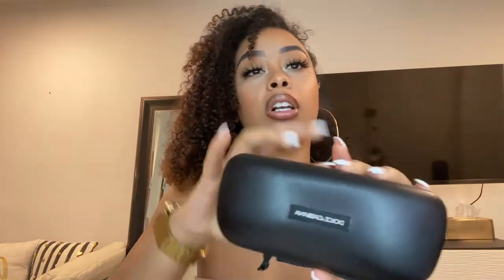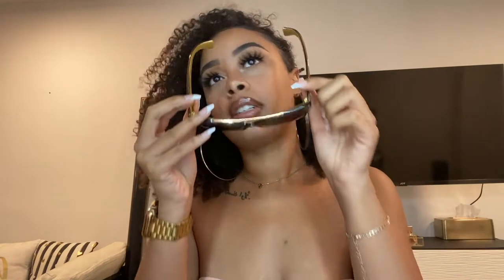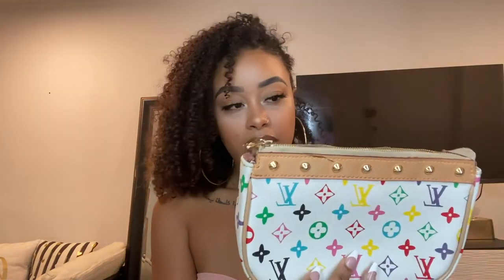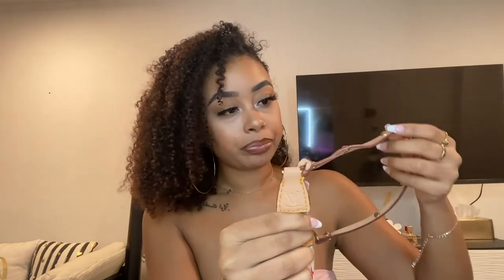LUXURY SUNGLASS & HANDBAG COLLECTION | GUCCI, PRADA, LOUBOUTIN, LOUIS VITTON, DOLCE & GABANA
Hey Charms, hope you guys enjoyed this video! I can't wait to grow my collection more! I love luxurious things lol. Which was your favorite/which ones do you already have?